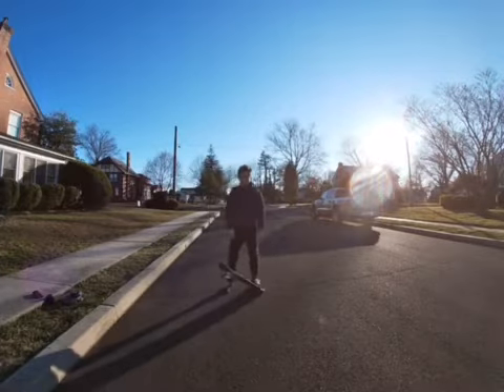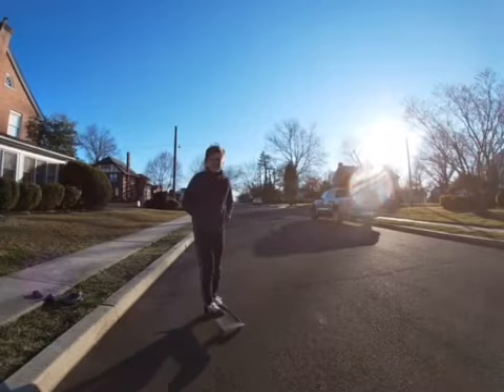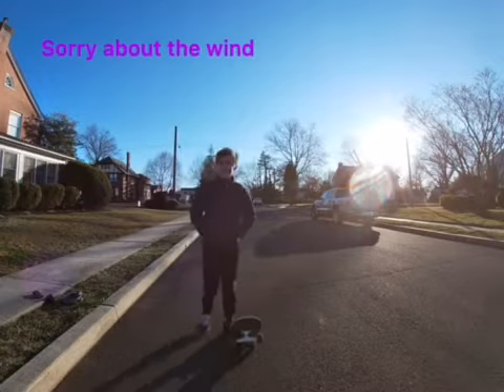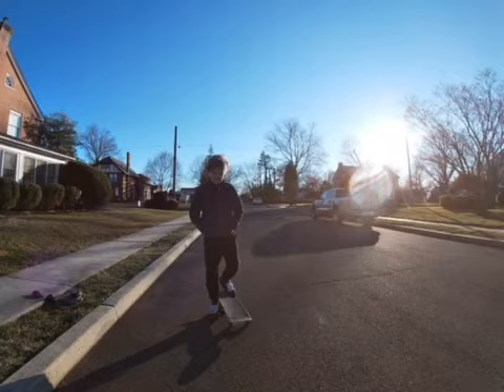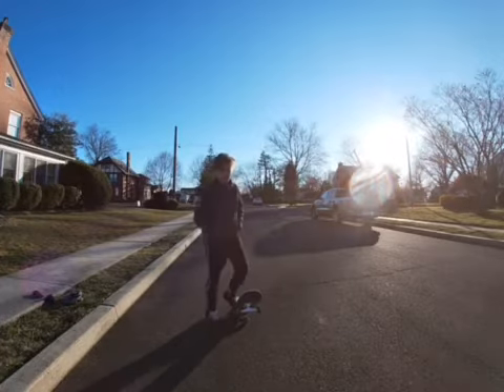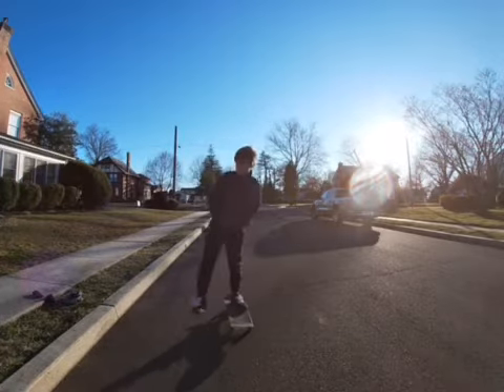How to Ollie🛹